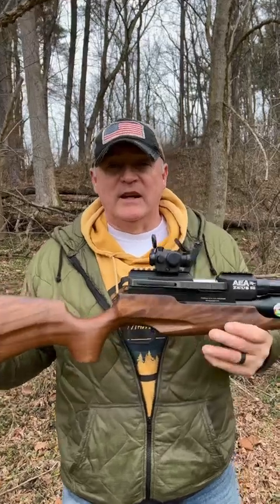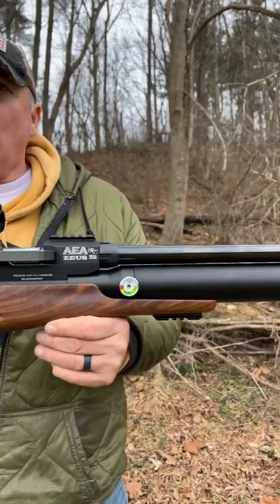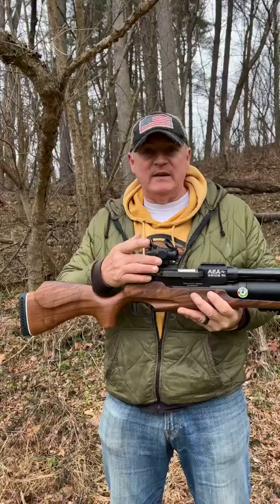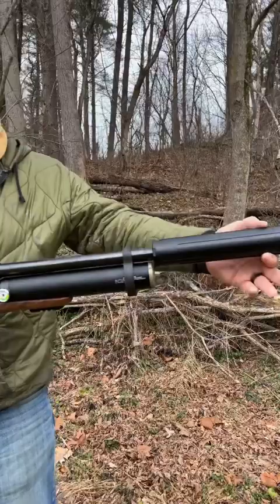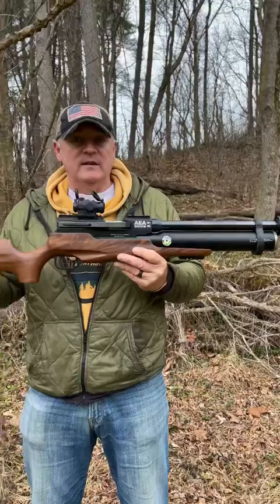AEA Zeus .72 Caliber Hog Hunting Airgun